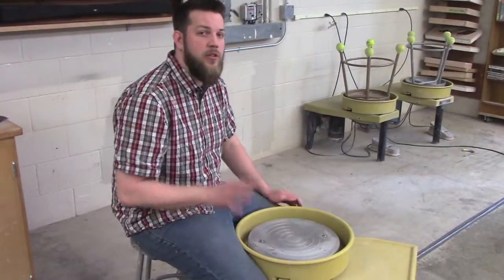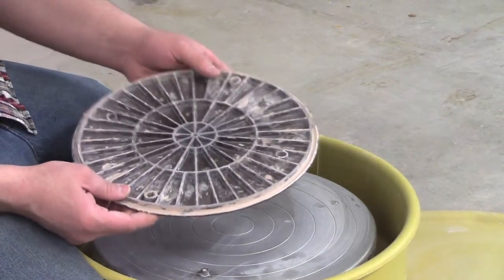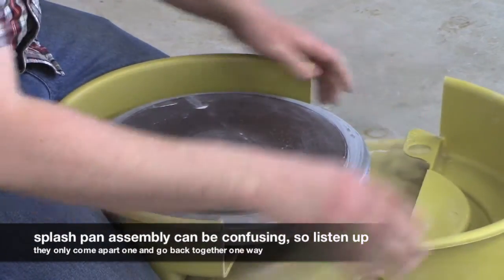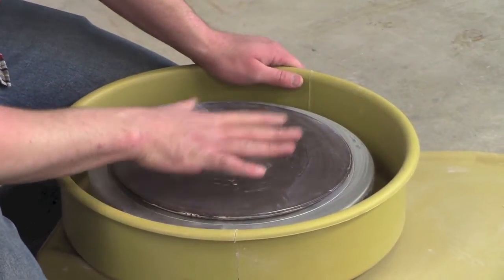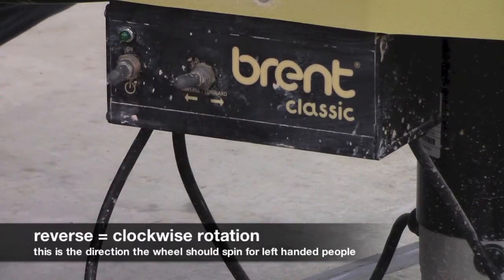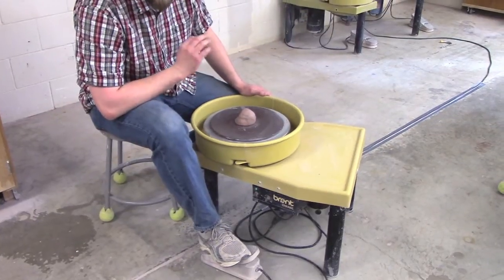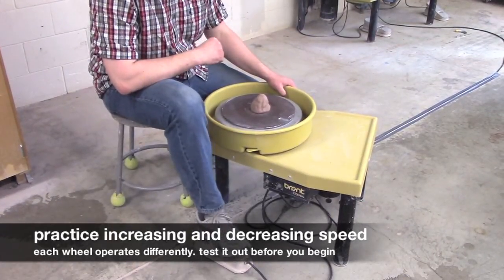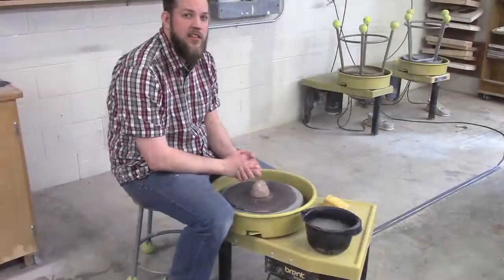01 - Introduction to The Wheel - The Machine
A quick overview of the parts, operation, and cleaning of a Brent pottery wheel.